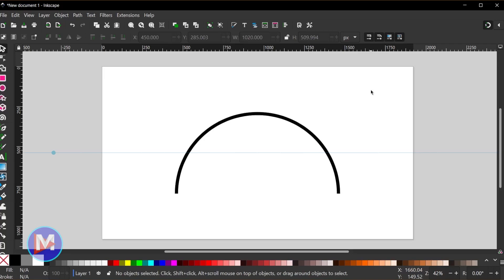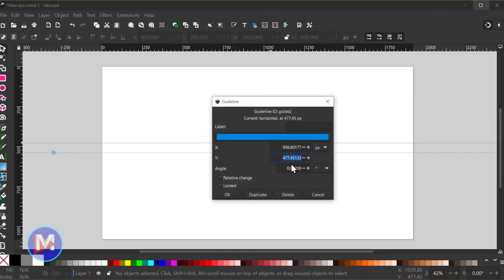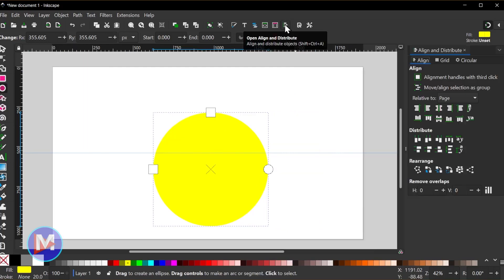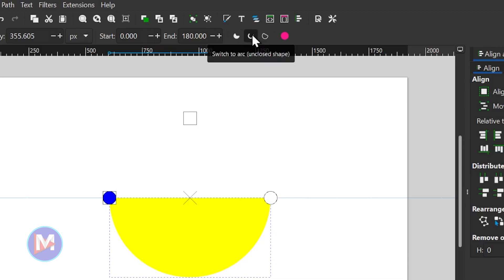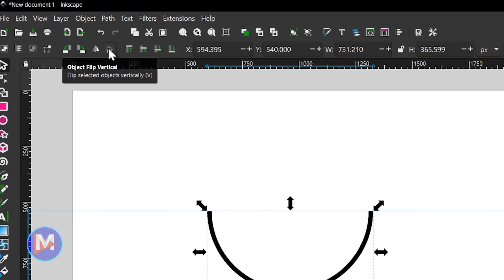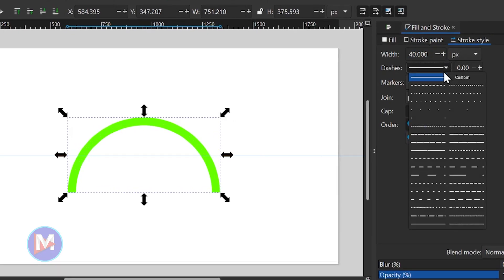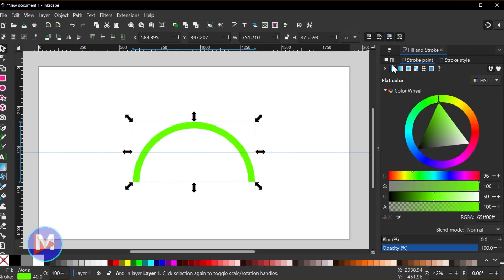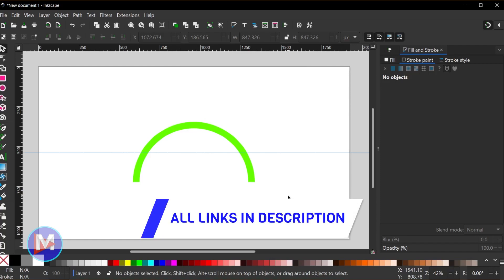How to Draw an Arc in Inkscape | Inkscape Basics for Beginners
In this tutorial, I show you how simple it is to draw an arc using Inkscape - the free scalable vector graphics program! I demonstrate step-by-step how to ensure your arc is perfectly drawn, plus show you how to align and style the arc. With this technique, you can set your arc to any color, any stroke width, and even fill your arc in with patterns!

Inkscape is a powerful, free and open source alternative to Adobe Illustrator.